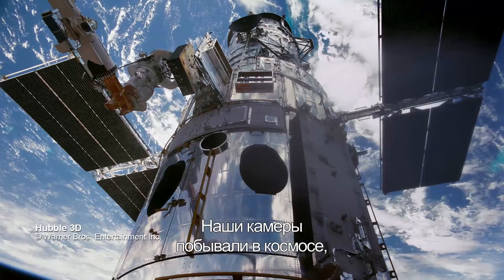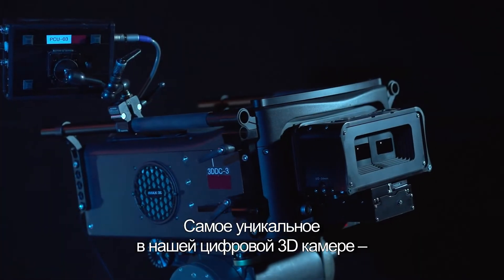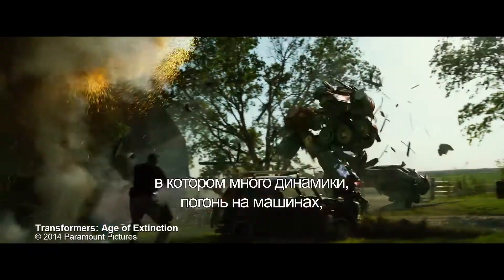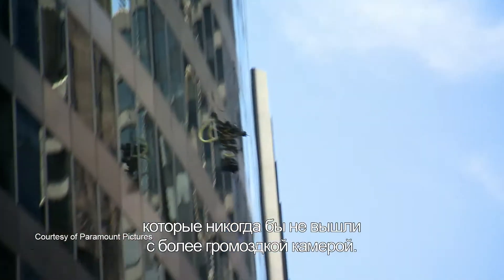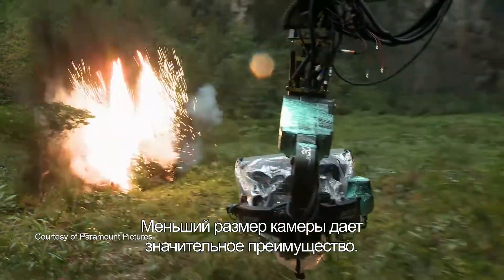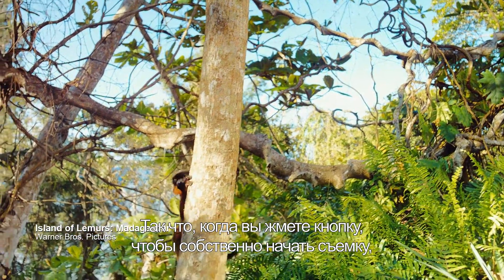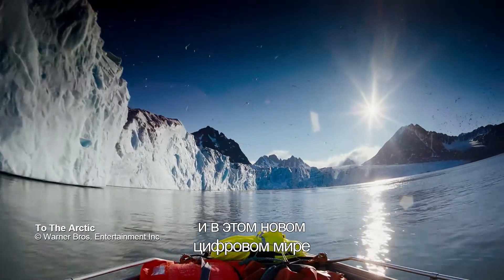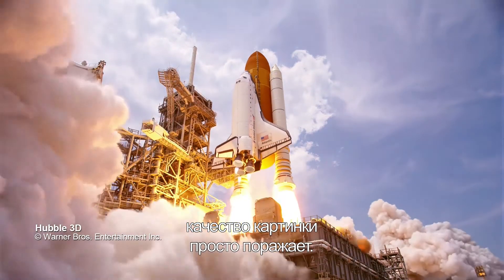Секреты 3D-камеры IMAX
Вся история IMAX заключается в стремлении к наивысшему качеству изображения, и в этом новом мире цель корпорации IMAX остаётся неизменной: идти на шаг впереди. Раскрываем секреты  3D-камеры IMAX